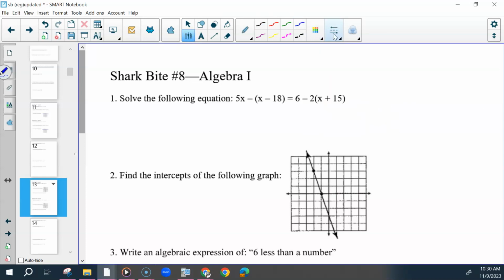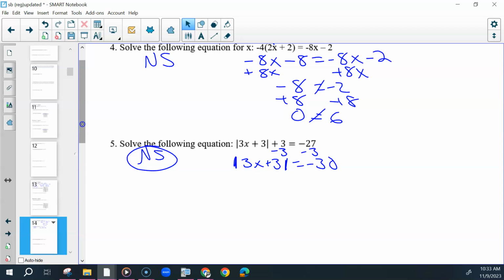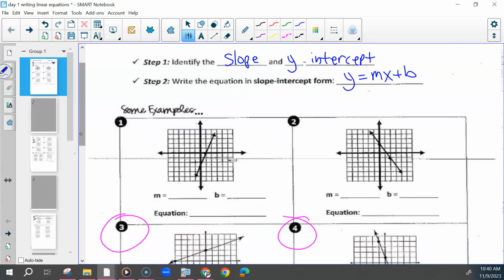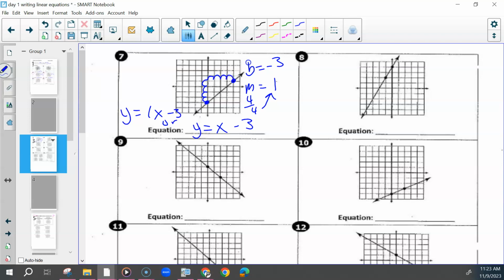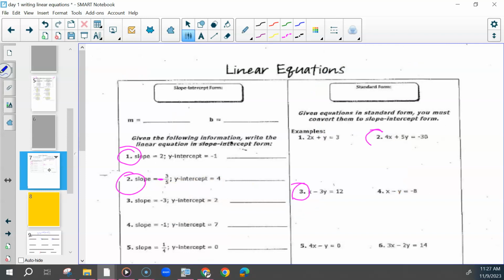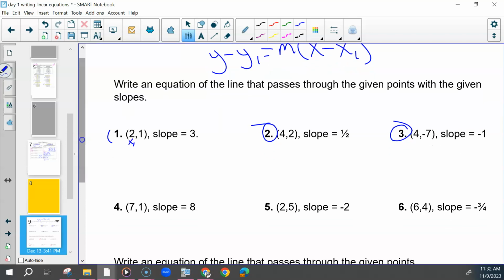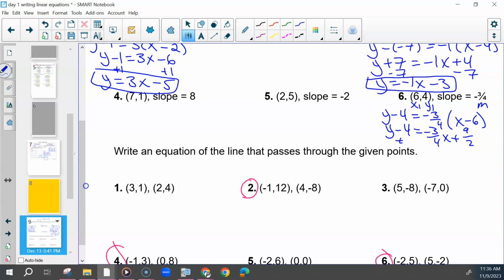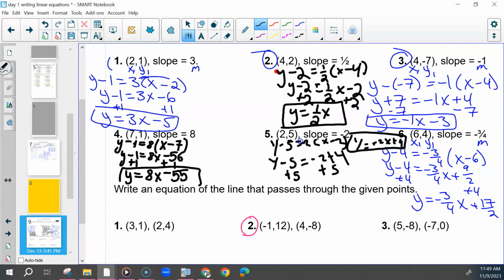Adv. Alg 1 5th 11-9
We went over the next shark bite. Then we started our notes on writing equations from a graph, from horizontal & vertical lines, when given slope & y-int, when in standard form, and we started when given a slope & a point.